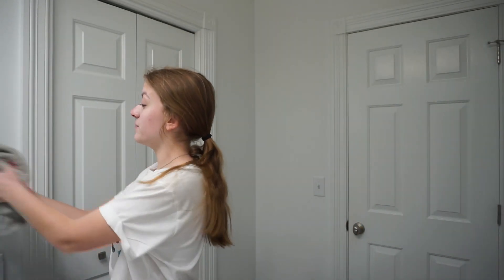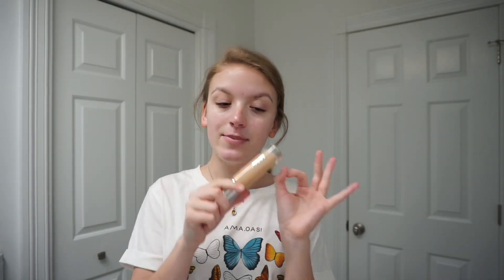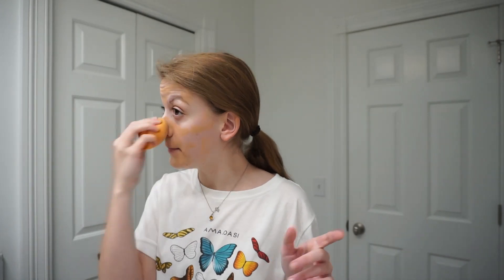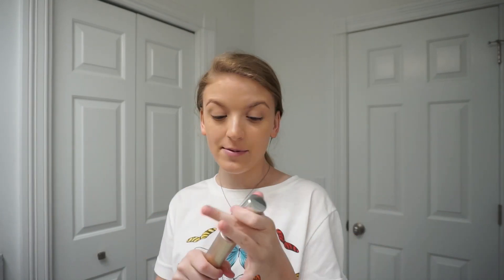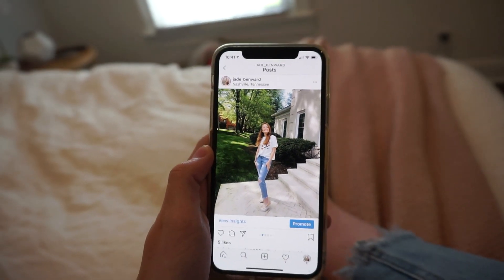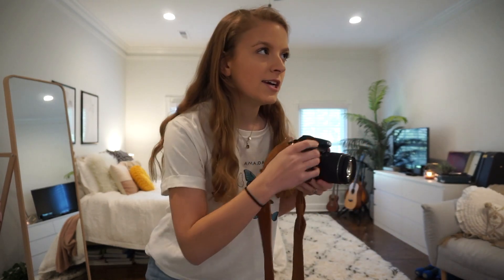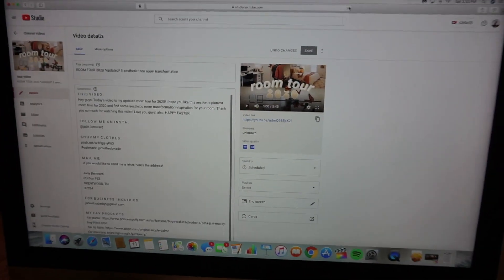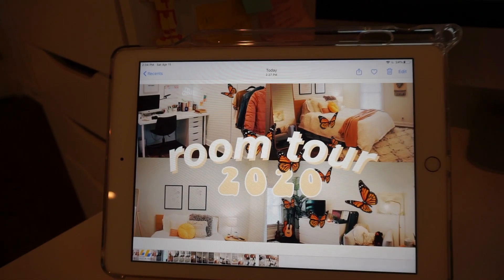day in my life as a SENIOR in QUARANTINE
T H I S  V I D E O :
Hey guys! Today's video is a day in my life as a teen in in quarantine! It's been hard being a senior in quarantine, but I've loved creating videos for you guys! Love you guys!

F O L L O W   M E   O N  I N S T A :

S H O P  M Y  C L O T H E S :
posh.mk/w10gguyK63
Poshmark: @clothesbyjade

M A I L  M E:
-if you would like to send me a letter, here's the address!

Jade Benward
BRENTWOOD, TN
37024

M Y  F A V  P R O D U C T S:
-fav mascara
-fav lip gloss
-fav highlighter
*lmk in the comments what other favs of mine you want links to!

- Nashville, TN!
How old am I?
- 17 (18 on April 17th!!)
what camera(s) do I use?
- Canon 70d and Sony a5100!